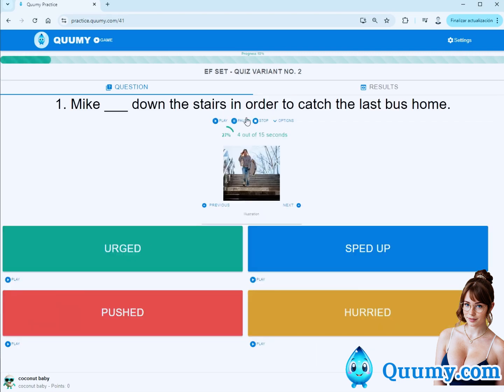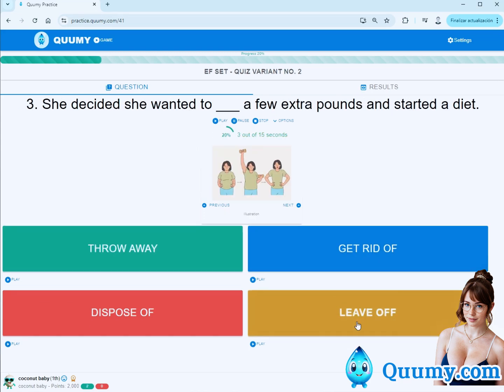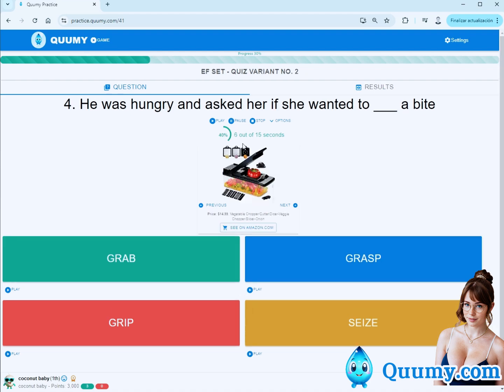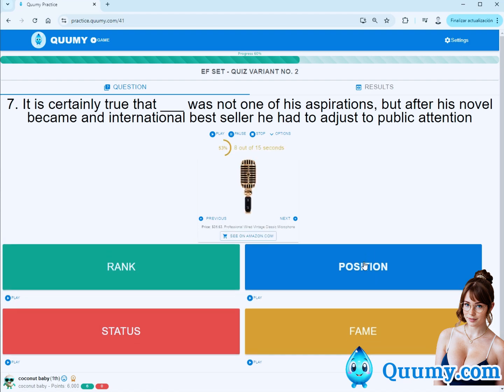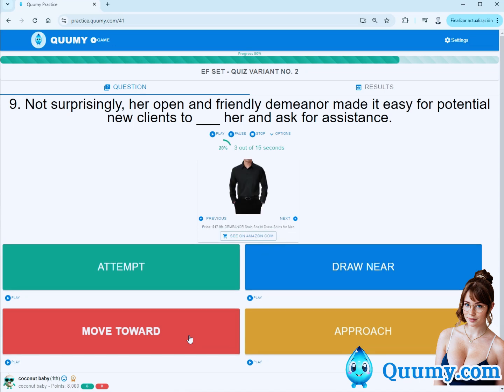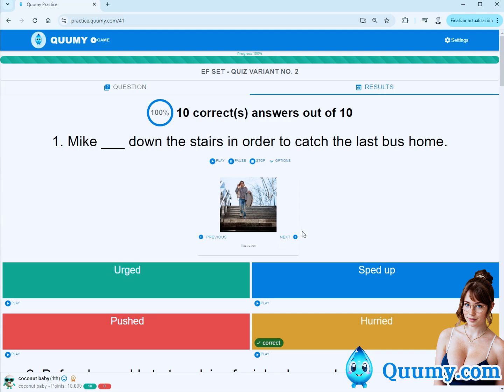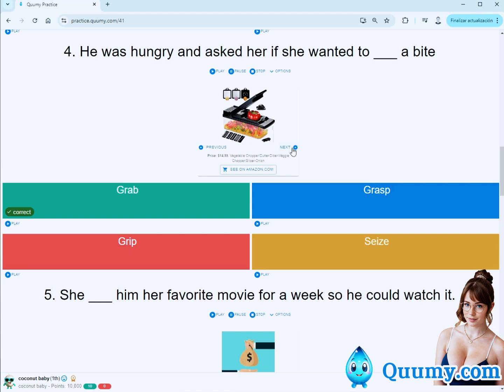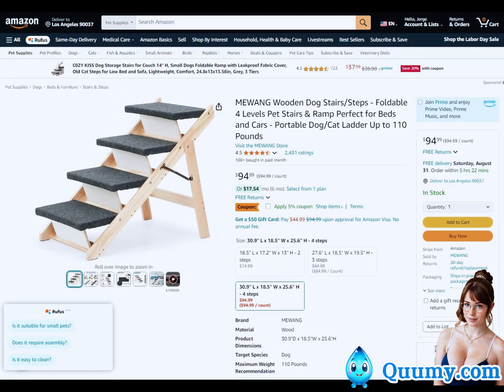EF SET Quiz No. 2, Learning and practicing English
Struggling with EF Set Quiz No. 2? Let the Quumy.com team help you out! In this video, we provide a comprehensive step-by-step guide to mastering Quiz No. 2 on our platform. We’ll walk you through each question, offer expert tips on answering effectively, and dive into the feedback provided by Quumy.com to help you improve. Perfect for those looking to boost their English skills or understand how to tackle the quiz more effectively. Enhance your learning experience with our detailed walkthrough!